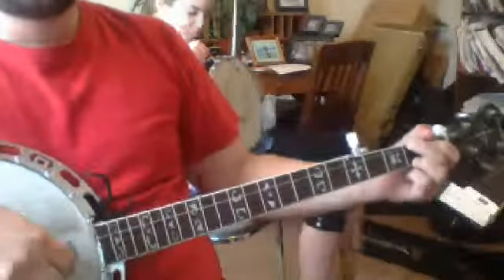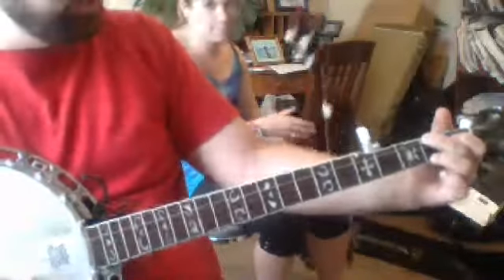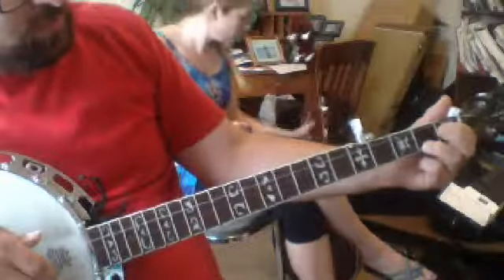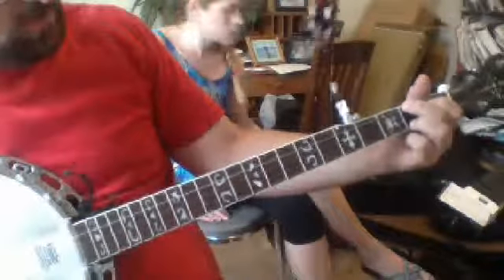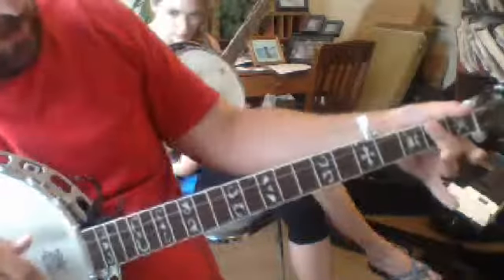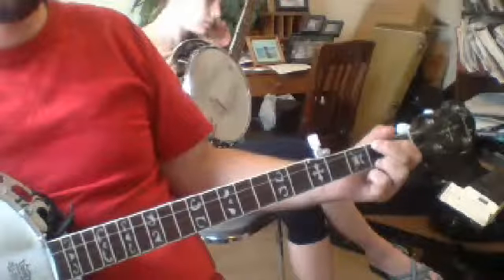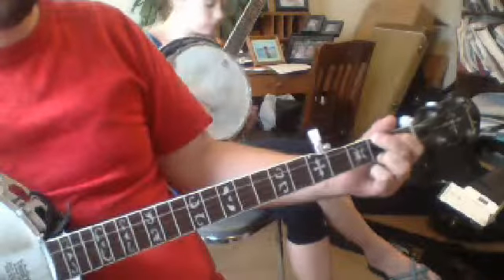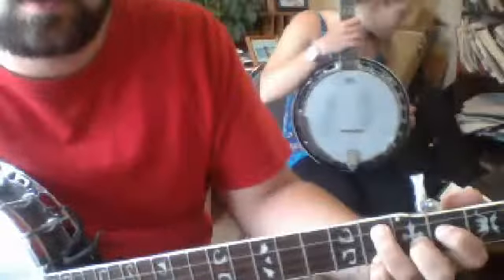buckets of rain banjo